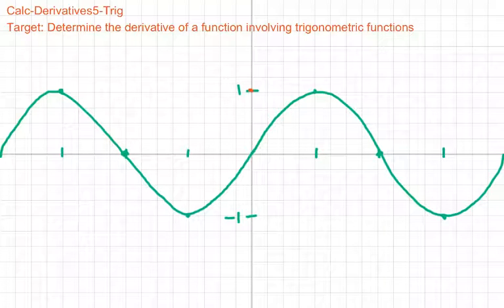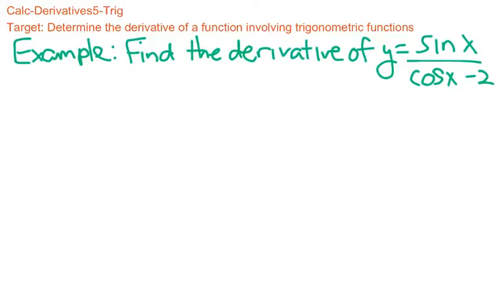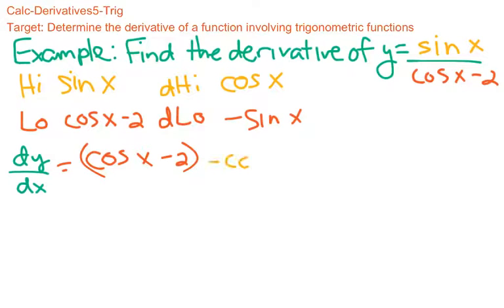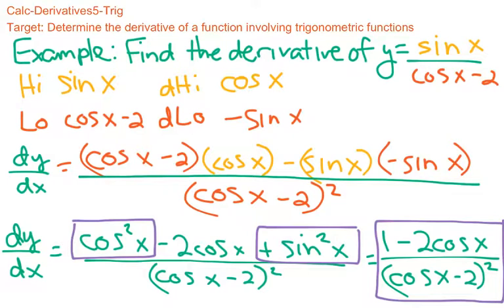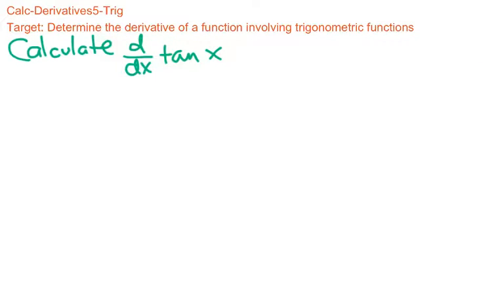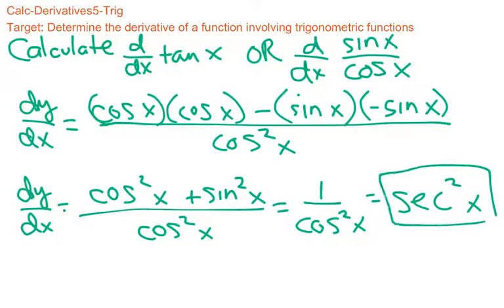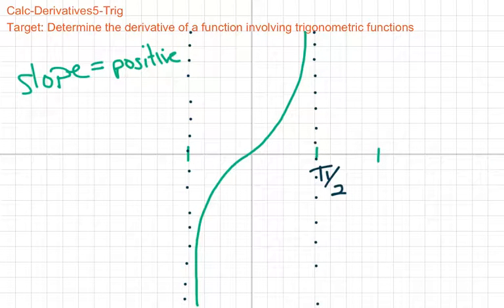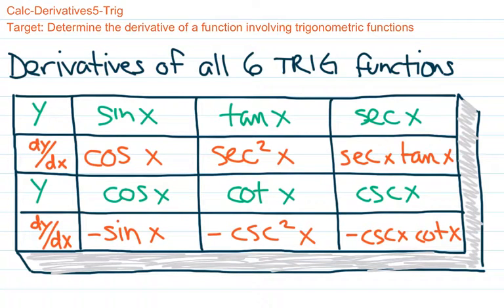Calculus Derivatives 5 Trig Functions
Learn the rules for finding the derivatives of trigonometric functions. Learn how to prove the derivative of the tangent function using the derivatives of sine and cosine.